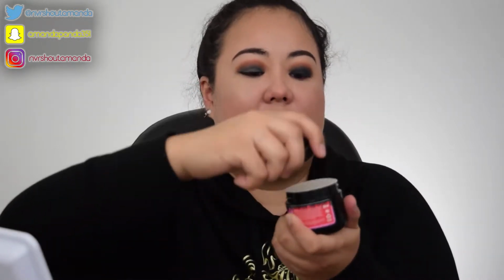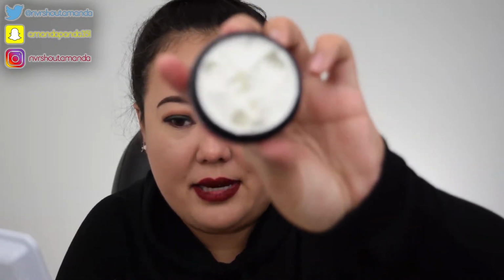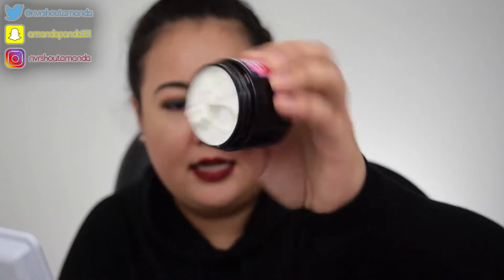Fortune Cookie Soap September 2018 | Unboxing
Hey everyone! Today's video is the September 2018 Fortune Cookie Soap unboxing!

Products Mentioned:
- Greased Lightnin’ Hemp Seed Leave-In Conditioner ($12.99)
- Sandra Dee Shower Smoothie ($15.99)
- Tell Me About It…Stud Dry Oil Spray ($12.99)
- You’re The One That I Want Microdermabrasion Scrub ($14.99)
- Summer Lovin’ Aloe Me Whipped Cream ($7.99)
- Pink Ladies Wax Tarts ($4.99)
- T-Birds Shower Steamer ($3.99)

Hi! I'm nvrshoutamanda. I'm passionate about makeup, skin and hair care, clothes and fandoms including but not limited to Pokemon, Harry Potter, BB-8 and The Avengers. On my channel you will find makeup and clothing hauls, unboxings, testing out products, fashion and lifestyle content, a dash of nerd, and more!